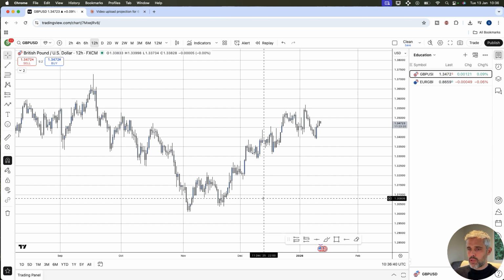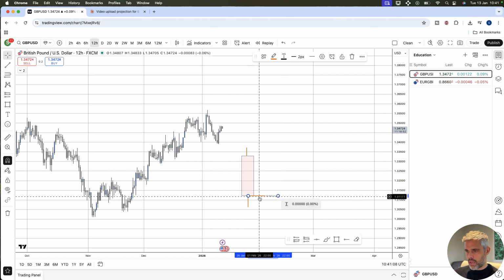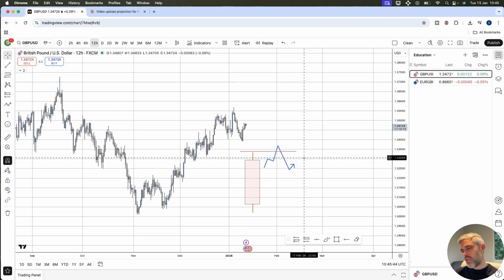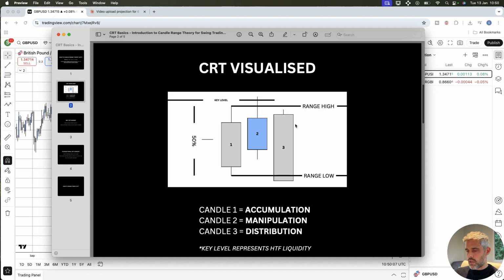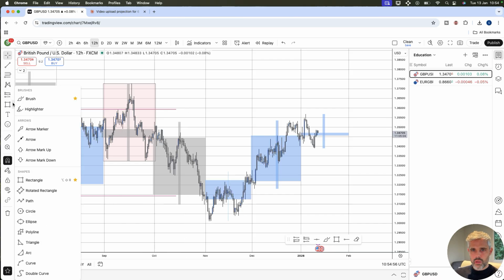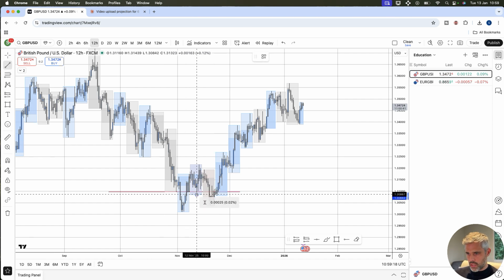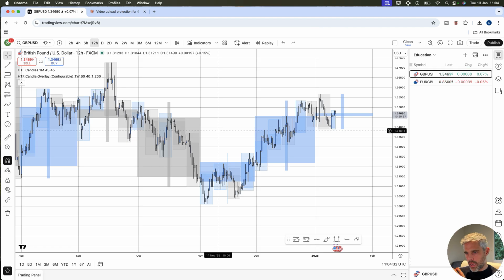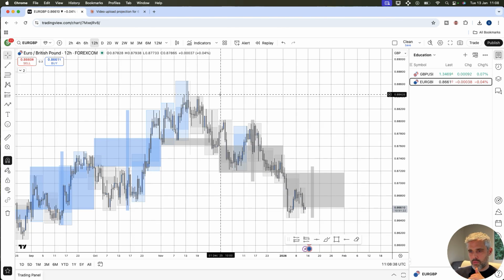CRT Basics: Introduction to Candle Range Theory for Swing Trading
Learn Candle Range Theory (CRT) in this complete introduction to CRT basics for swing trading. I'll show you exactly what CRT is, why it works, and how to use higher timeframe candle ranges to predict price movement.

What is Candle Range Theory?

Candle Range Theory is a swing trading methodology built around higher timeframe candles - monthly, two-weekly, and weekly ranges. Every candle creates a range from high to low, and price always targets one end or the other. CRT teaches you to read these ranges to anticipate future price movement with high probability.

What You'll Learn:

✅ CRT basics and why it works
✅ How every candle is a tradeable range
✅ The 3 phases: Accumulation, Manipulation & Distribution
✅ Why higher timeframe candles predict lower timeframe price
✅ How to read monthly and weekly candles for swing trading
✅ Live examples: GBP/USD and EUR/GBP complete breakdowns
✅ How to combine monthly and weekly candles for confluence
✅ Why traditional market structure fails without CRT

The CRT Framework:

WHAT IS CRT:

Every candle that closes creates a range with a high and low. Those extremes become liquidity pools that price targets. By analyzing how higher timeframe candles close (monthly, weekly), you can anticipate what happens next on your execution timeframe (12-hour).

WHY CRT WORKS:

Price is always seeking liquidity. When a candle manipulates beyond a previous candle's range and closes back inside, it signals exhaustion - demand or supply ran out. Price then accelerates to the opposite end seeking new liquidity. This pattern repeats across all timeframes because price is fractal.

THE 3 PHASES:

1. ACCUMULATION: Initial candle creates the range (Candle 1)
2. MANIPULATION: Price trades beyond Candle 1's high/low but closes inside range (Candle 2)
3. DISTRIBUTION: Price accelerates to opposite end of range (Candle 3)

This accumulation, manipulation, distribution pattern is what you see on charts across all timeframes.

HOW TO USE CRT:

Higher timeframe candles tell the story. Lower timeframes provide execution. Your job:

1. Identify higher timeframe story (monthly, weekly ranges)
2. Wait for manipulation (candle closes inside previous range after sweep)
3. Execute on lower timeframes (12-hour using order blocks, fair value gaps)
4. Target opposite end of candle range

CRT works with concepts you already know - order blocks, fair value gaps, breaker blocks, liquidity sweeps - but gives you higher timeframe context that makes them high probability.

Live Examples:

GBP/USD Monthly: Accumulation candle July-September, manipulation sweeping high and closing inside range, then distribution targeting monthly low. Second example shows November-December bearish manipulation followed by bullish distribution. Both produced 2R-7R opportunities.

EUR/GBP Monthly: Bearish CRT showing accumulation, manipulation above high, then distribution to low. Demonstrates how CRT works in both bullish and bearish scenarios.

Weekly Confluence: Weekly candles provide additional granularity within monthly ranges, offering multiple entry opportunities for swing traders.

Why Traditional Structure Fails:

Support and resistance work until they don't. Without understanding that price action is visualization of higher timeframe candles printing and reacting to previous candles, you're trading blind. CRT gives you the context that makes structure make sense.

CRT Across Timeframes:

Price is fractal - what happens on monthly candles happens on weekly, daily, 4-hour, even 1-hour. While this focuses on swing trading using monthly and weekly ranges with 12-hour execution, CRT principles apply whether day trading, swing trading, or position trading.

Perfect for:

- Swing traders wanting higher timeframe context
- Traders frustrated with traditional market structure
- Smart money concepts students
- Working professionals using 12-hour charts
- Forex and crypto swing traders
- High probability 3-5R setup seekers

Key Concepts:

- Candle Range Theory principles
- Accumulation, manipulation, distribution
- Higher timeframe candle analysis
- Monthly, weekly, two-weekly ranges
- Price is fractal
- Liquidity seeking behavior
- 12-hour execution timeframe
- Internal range liquidity
- Why CRT setups fail

Timestamps:

0:00 Why Traditional Structure Fails
1:24 What is CRT?
3:43 Every Candle is a Range
8:15 Accumulation, Manipulation & Distribution
11:36 Why CRT Works
15:03 Higher Timeframe Story + Execution
17:24 GBP/USD Monthly CRT Example
22:44 Weekly Candles for Confluence
29:47 EUR/GBP Bearish Example
31:51 What's Next